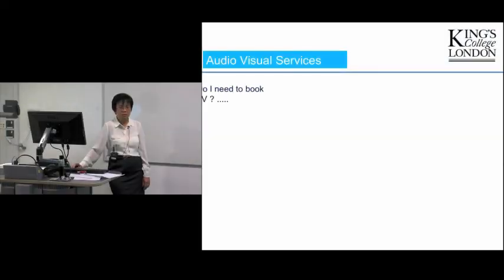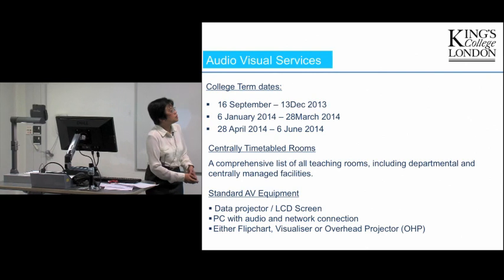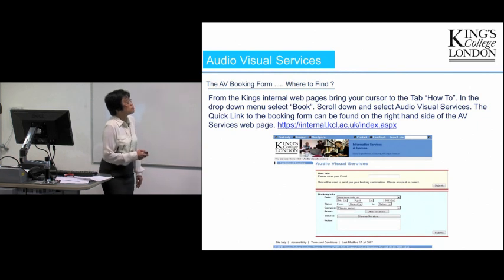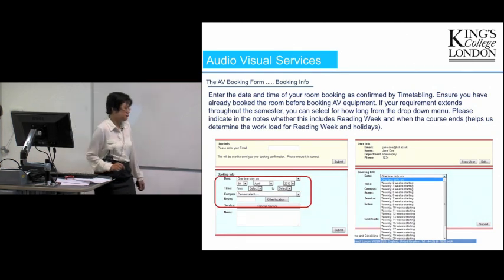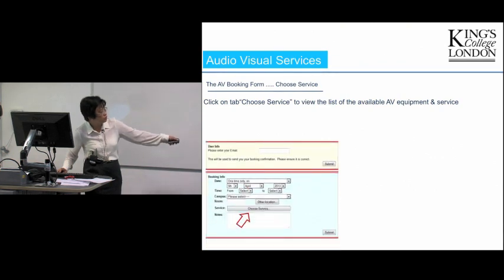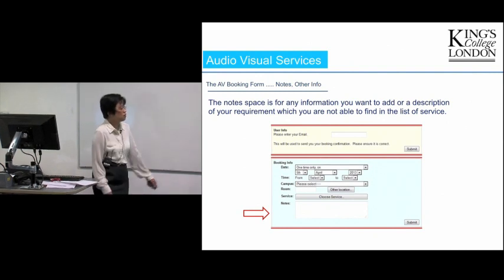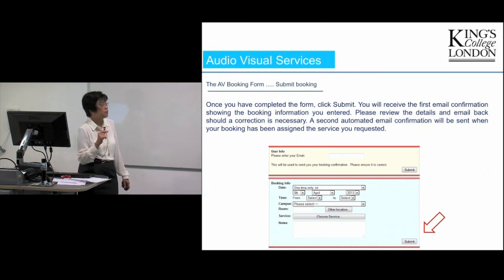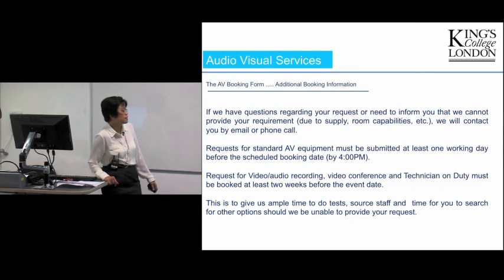Audio Visual Booking Guide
AV Clerical Assistant Charissa Selwood runs you through the process for submitting your AV requests via the AV Booking Form.